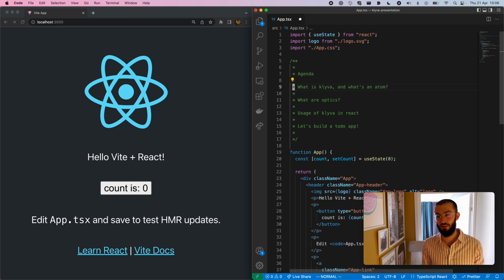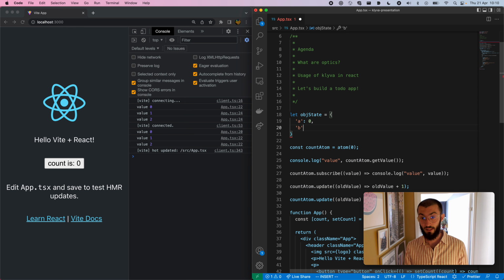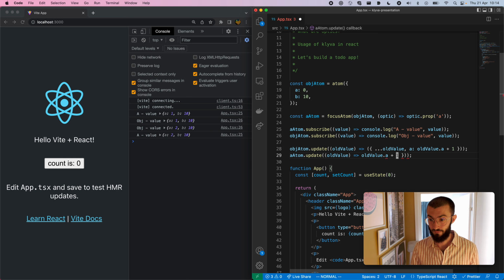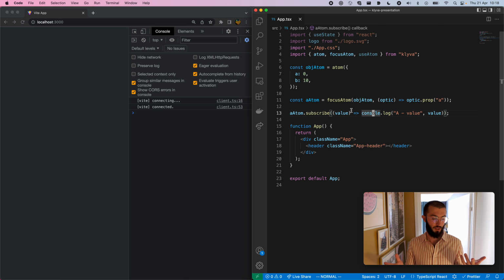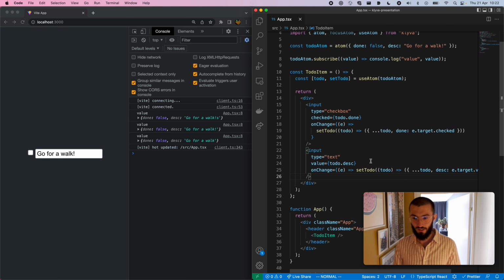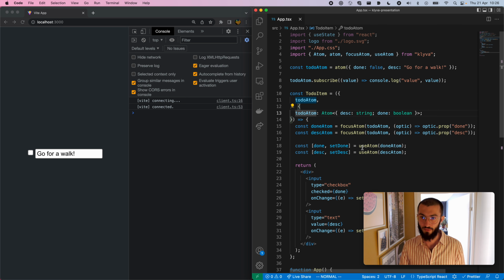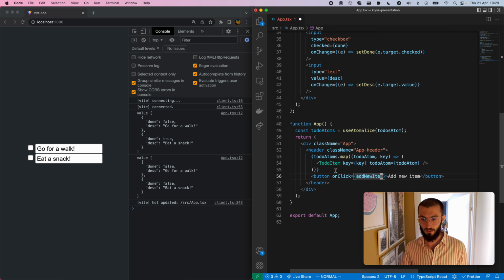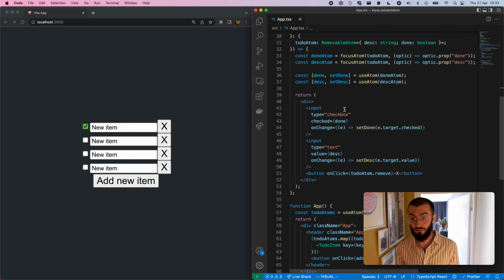Functional Optics in React